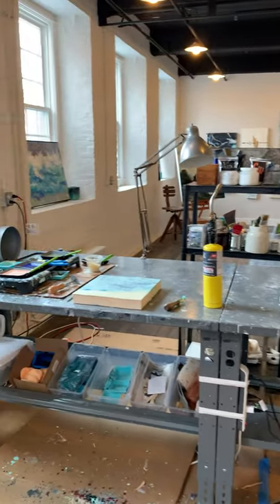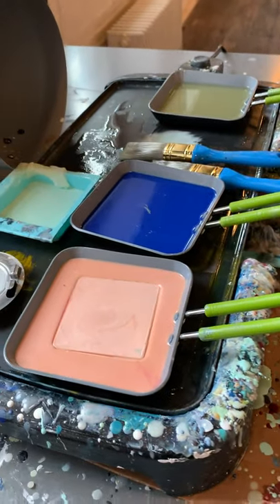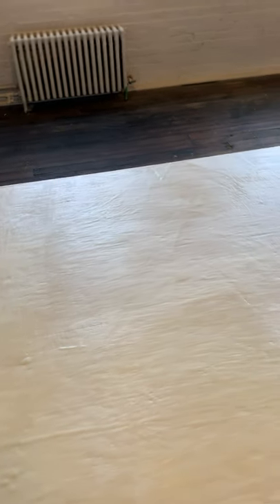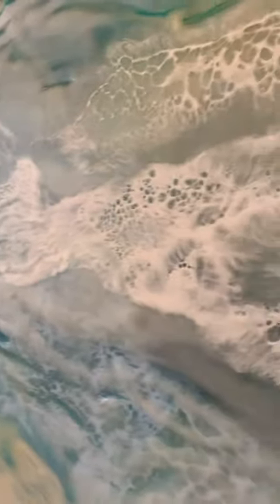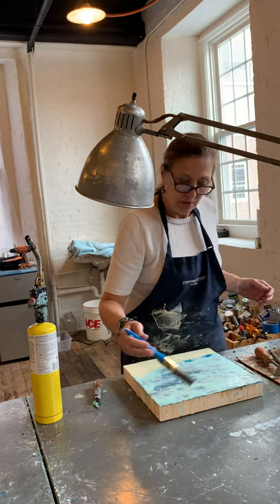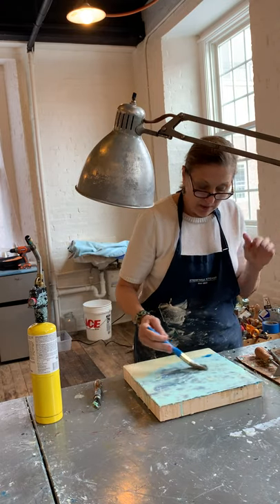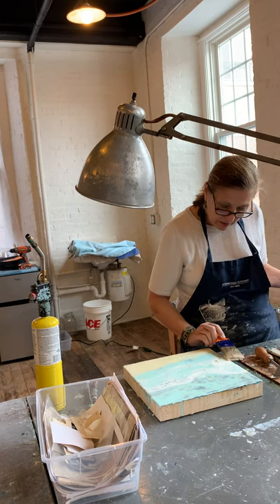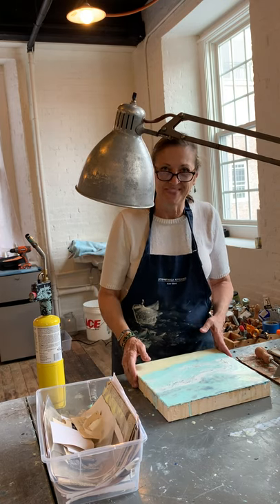A Peek Inside the Studio with Kathy Ostrander Roberts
A fascinating 13-minute video from Kathy Ostrander Robert's studio in Kennebunkport, Maine